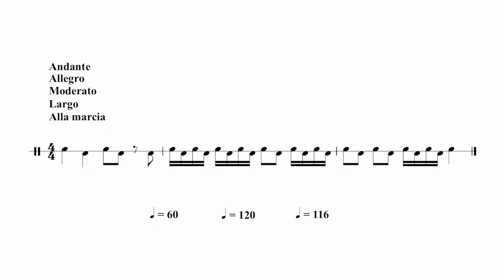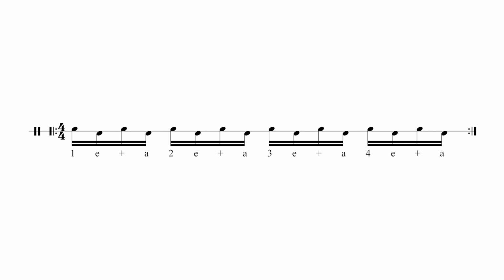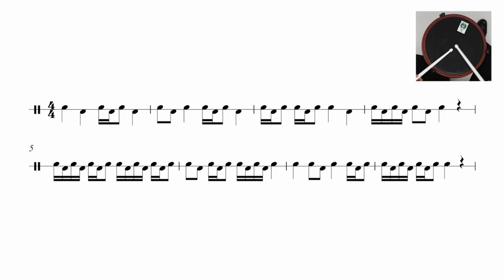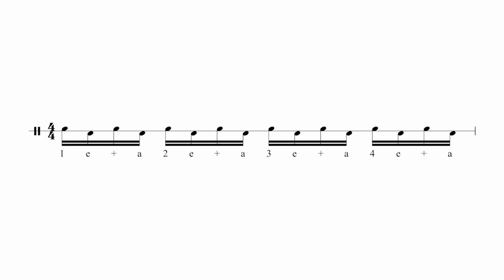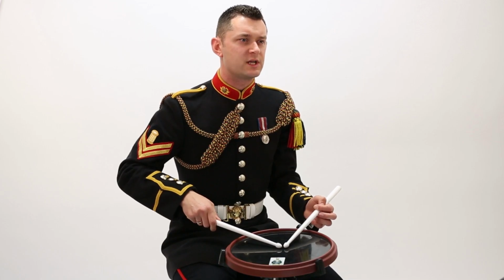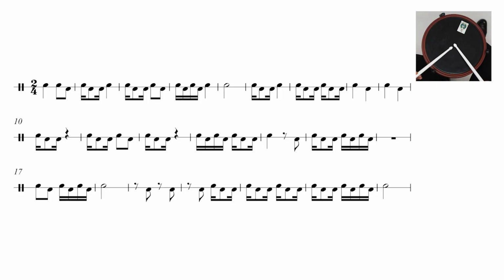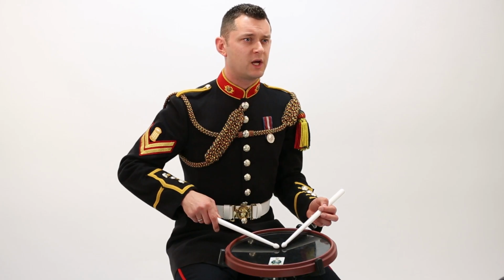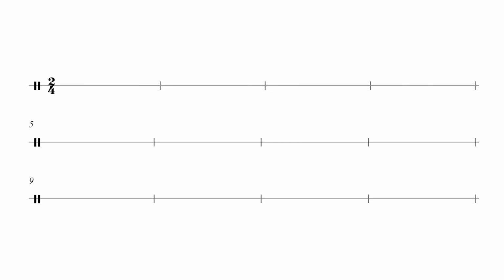Royal Marines Corps of Drums Theory Series - Lesson 5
Welcome to this drum lesson given by the Corps of Drums of Her Majesty's Royal Marines. Let us know what else you'd like to see in the comments.